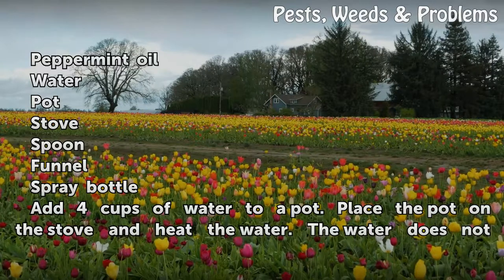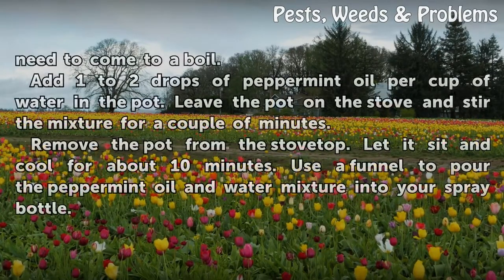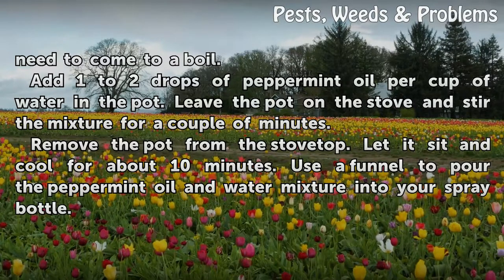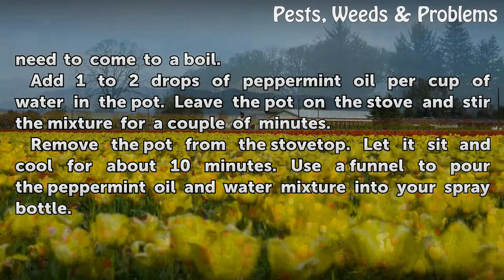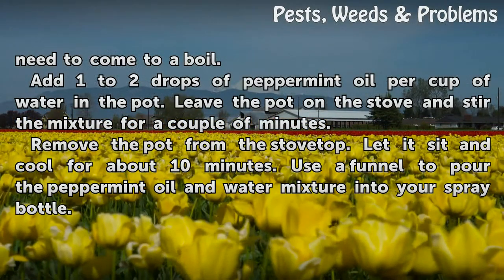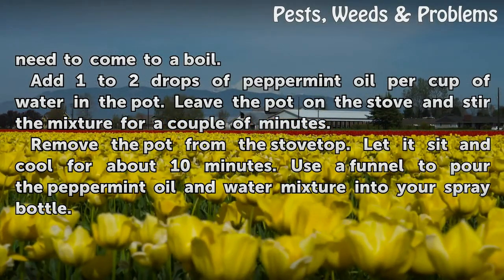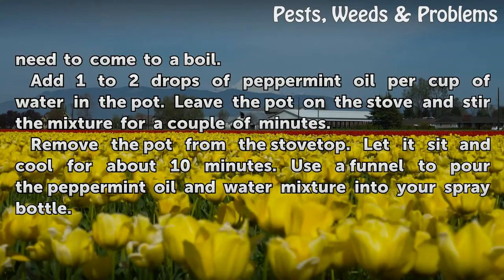How to Mix Peppermint Oil & Water for a Spray Bottle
How to Mix Peppermint Oil & Water for a Spray Bottle. Peppermint oil, also known as Mentha x piperita, has many different uses; it's used for various holistic health remedies, to get rid of garden pests, and as an ingredient for topical lotions. This oil comes in capsule or liquid form. Mix peppermint oil with water to use for a spray bottle.

Table of contents How to Mix Peppermint Oil & Water for a Spray Bottle
Things You'll Need 00:40